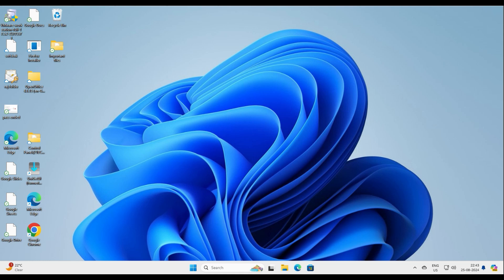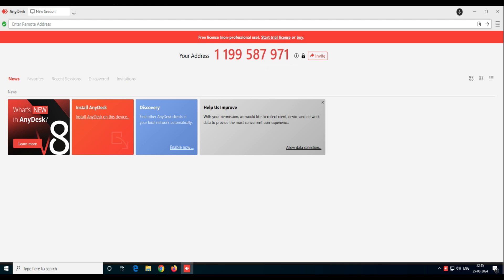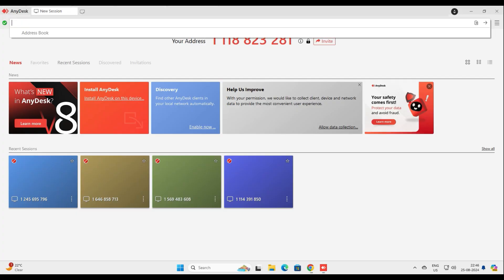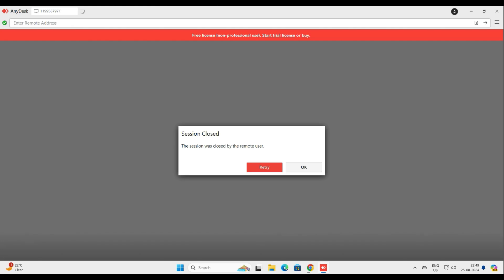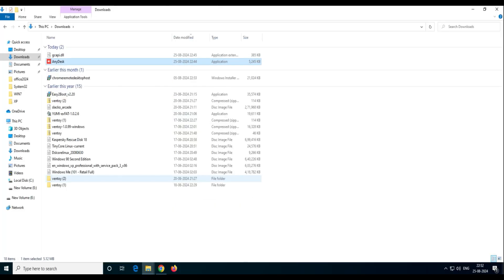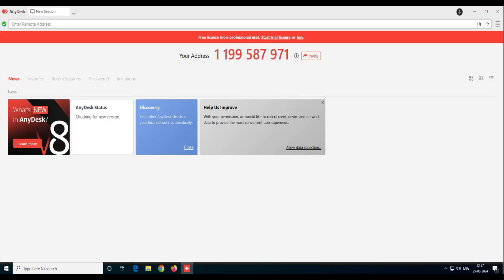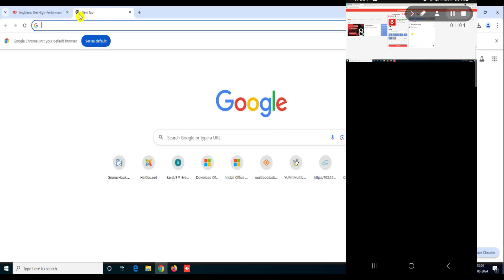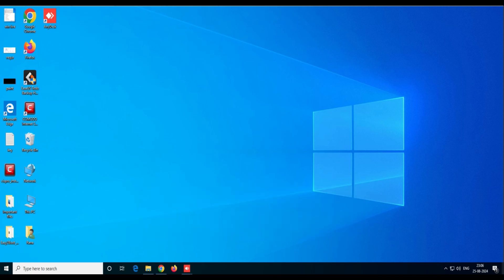How To Use AnyDesk To Remote DeskTop | Mobile | Unattended Access Anydesk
If you have elderly parents or relatives who aren't as tech-savvy and often need your help with their computer, this video is for you. Today, I'll show you how to use AnyDesk, a powerful tool that lets you remotely control their desktop, transfer files, and even set up unattended access  from your mobile phone! Whether they’re in another city or across the country, you’ll be able to assist them with just a few clicks.

Your Queries-
How To Use AnyDesk To Remote DeskTop
Use AnyDesk To Remote DeskTop
AnyDesk To Remote DeskTop
anydesk
how to use anydesk
use anydesk to remote dektop
how to download anydesk
remote destop access
alternative to anydesk
remote pc
how to transfer file over internet
remote access
anydesk remote desktop mobile
best remote desktop software
remote desktop software free
unattended access anydesk
anydesk windows 10
anydesk windows 11
anydesk windows 7